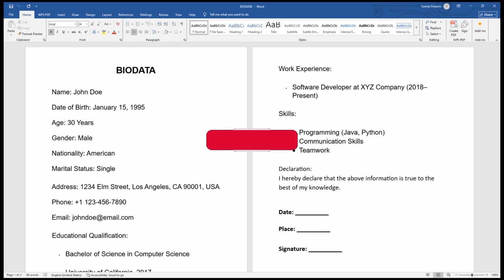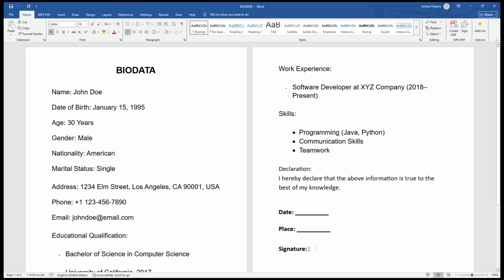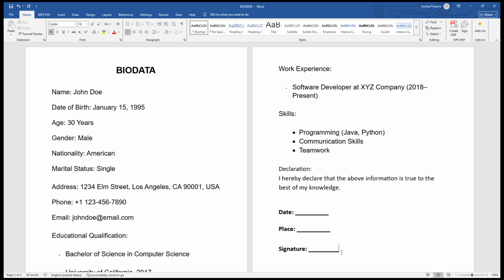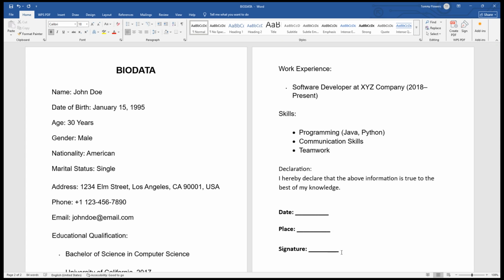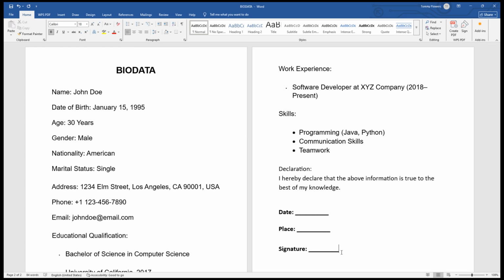How To Put Underline Without Text In Word (Easy Guide)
Learn how to put an underline without text in Microsoft Word using a super quick keyboard shortcut. This easy guide shows you how to create a blank underline for forms, signatures, and fill-in spaces in just a few seconds.

🕚Timestamps:
0:00 Intro
0:18 Place The Cursor Where You Want The Line
0:37 Press Shift + Hyphen Repeatedly
0:58 Press Enter To Create The Underline
1:17 Tips For Making The Line Longer Or Cleaner
1:36 Outro

✍️What You'll Learn In This Video:
• How To Create A Blank Underline In Microsoft Word
• How To Use Shift + Hyphen To Make A Line
• How To Press Enter To Auto-Convert Dashes Into An Underline
• How To Make Underlines For Forms And Signatures
• How To Adjust The Length Of The Underline

💡Pro Tips:
• Make sure your cursor is placed exactly where you want the underline before typing.
• Use more hyphens if you need a longer blank line.
• This trick is great for signatures, fill-in-the-blank sections, and simple document formatting.
• If Word doesn’t convert it, try pressing Enter after the hyphens are typed.